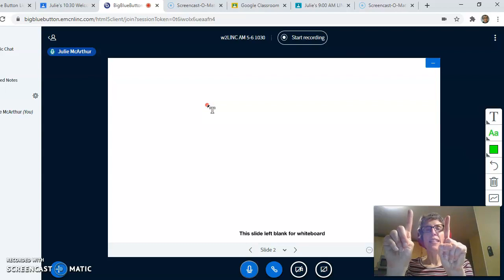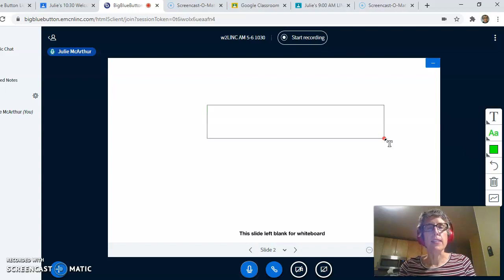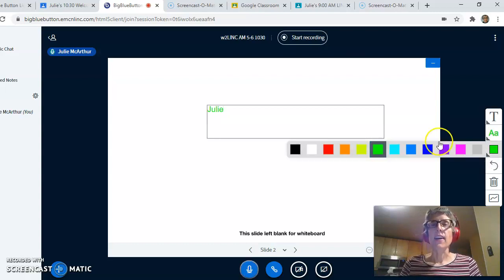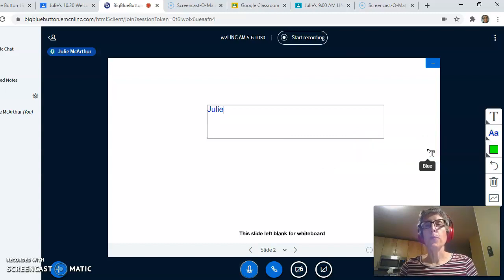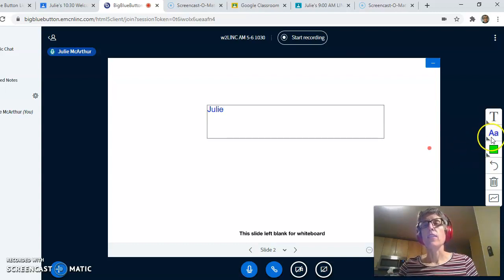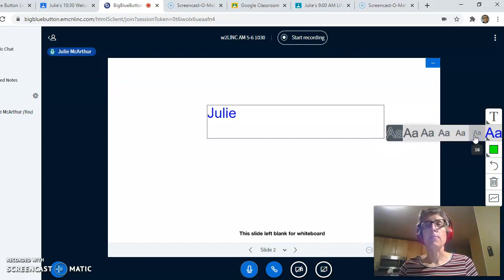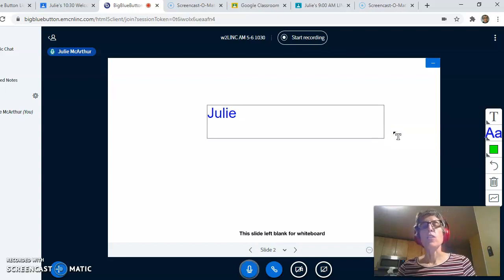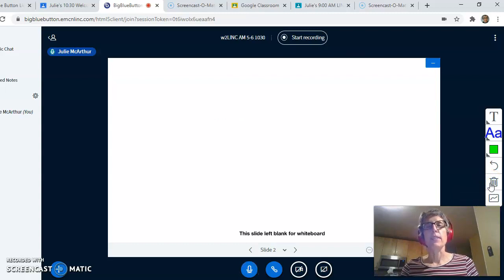How to Type on the Whiteboard in Big Blue Button